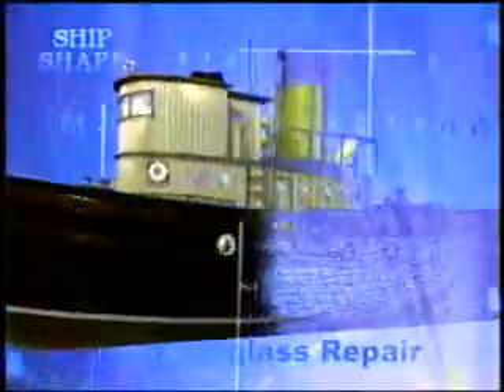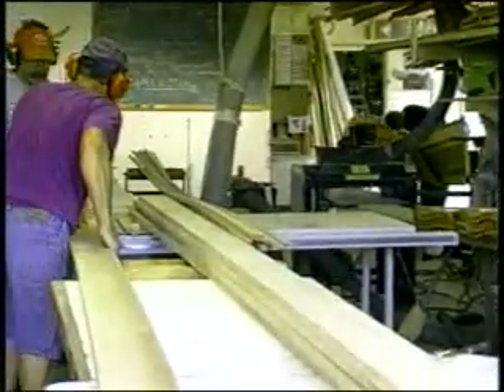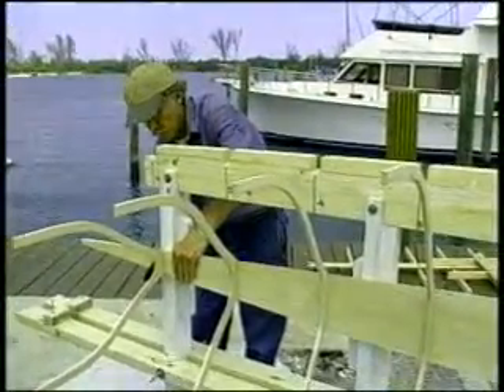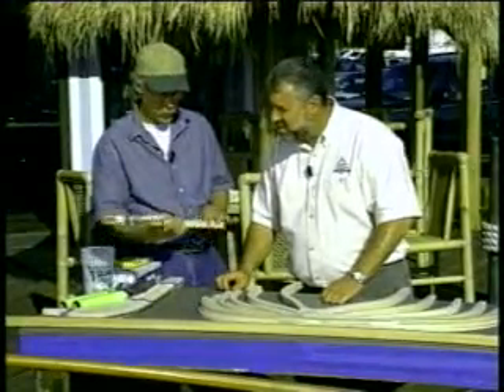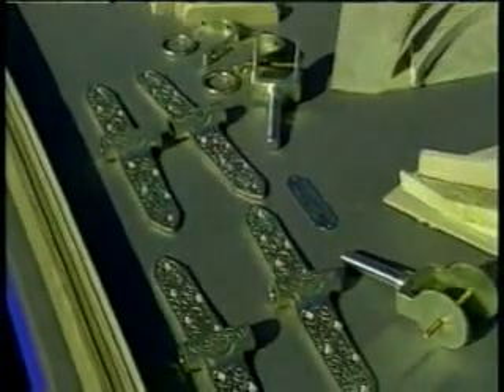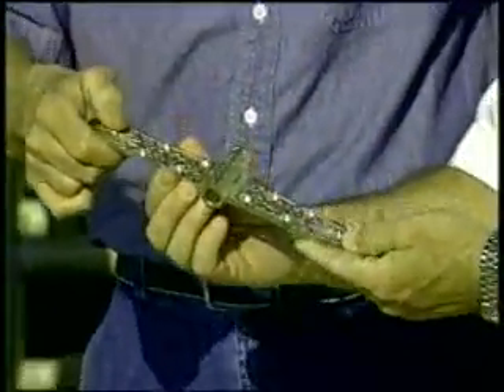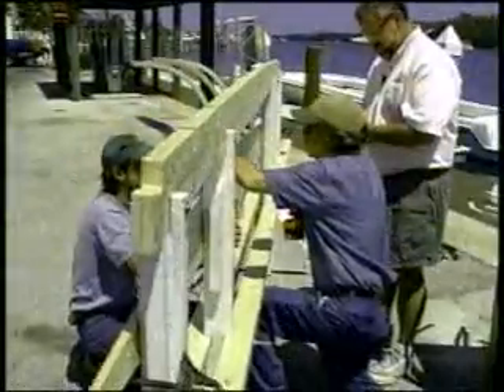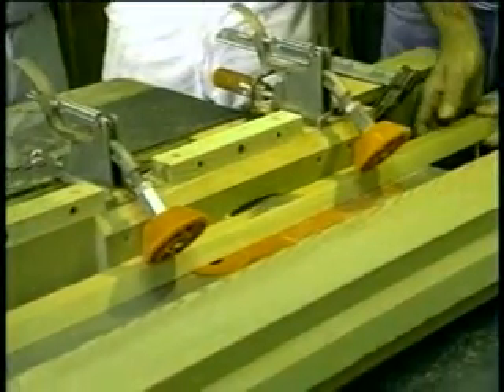Building an Adirondack Guide Boat Part 1